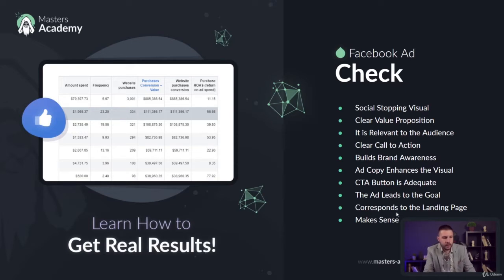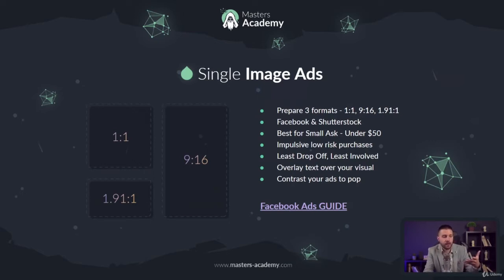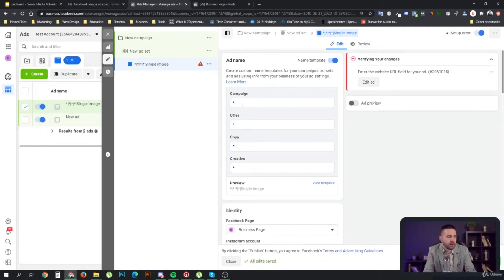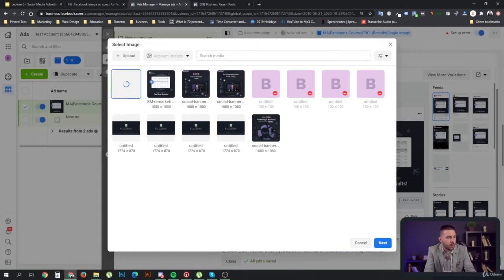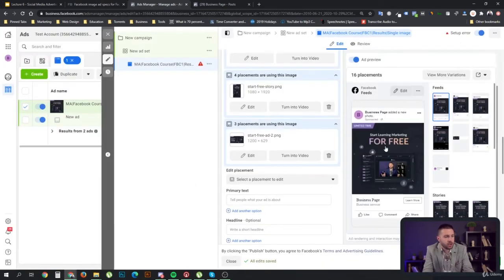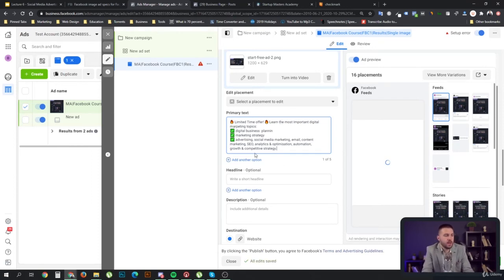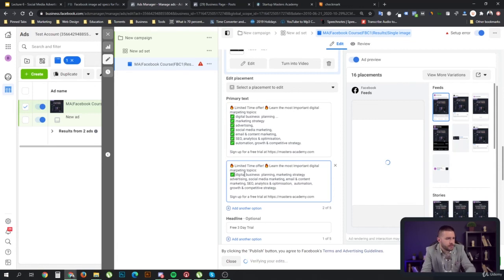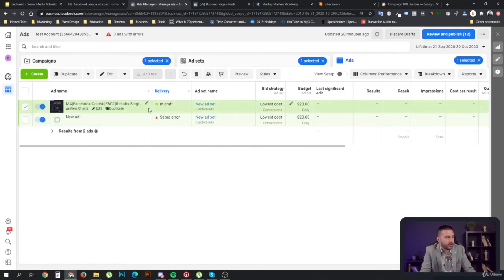Creating Single Image Ads|Facebook ads|Facebook marketing|Facebook business page|Insurance